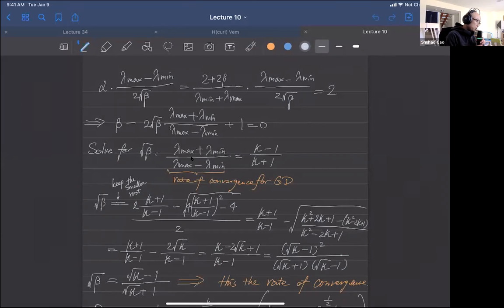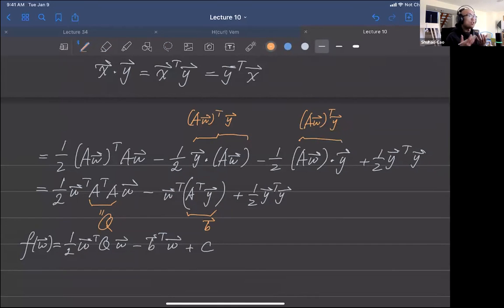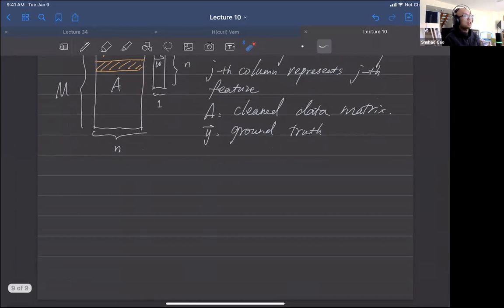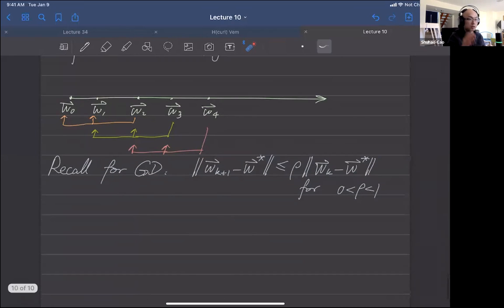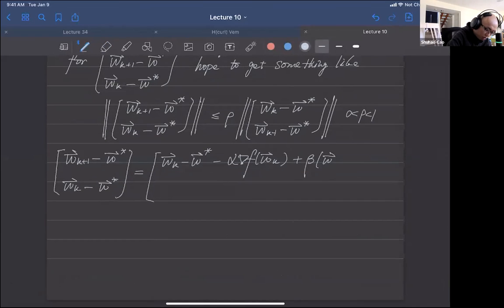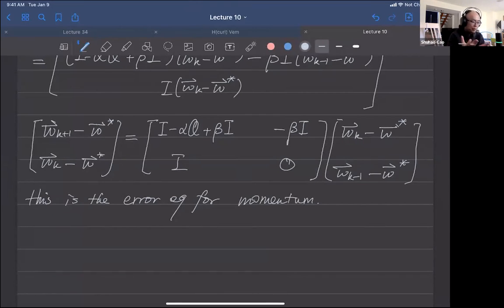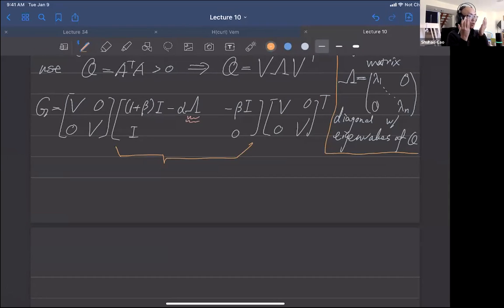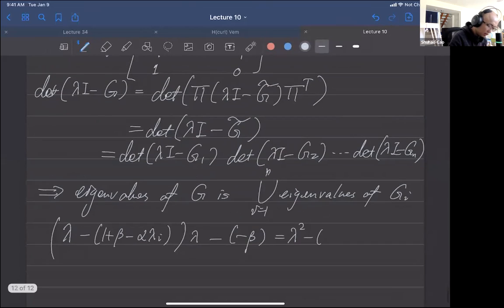Math 450 Gradient descent with momentum part 3